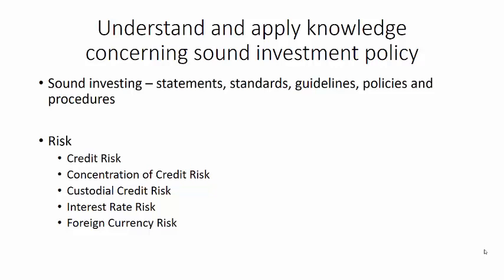Lec 8 v f Managing Investments